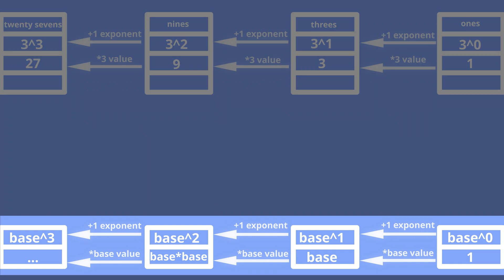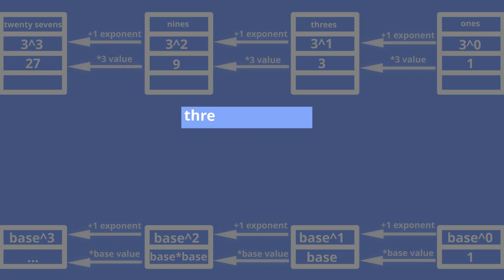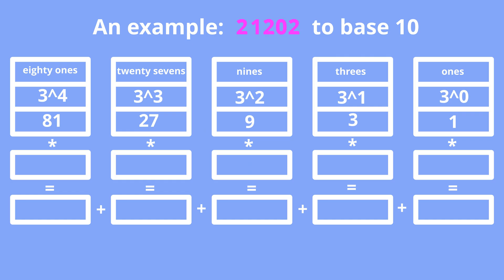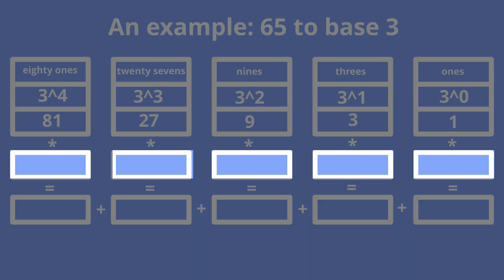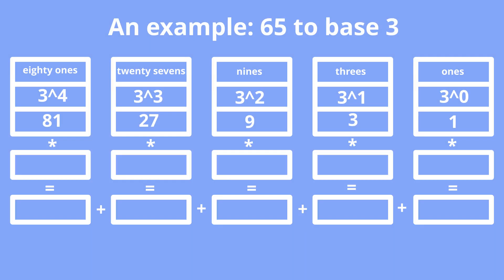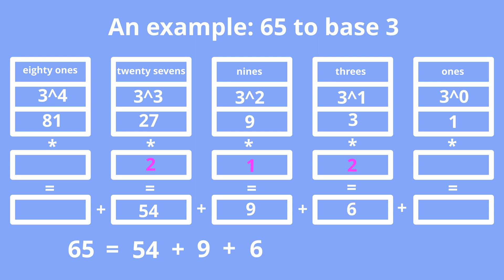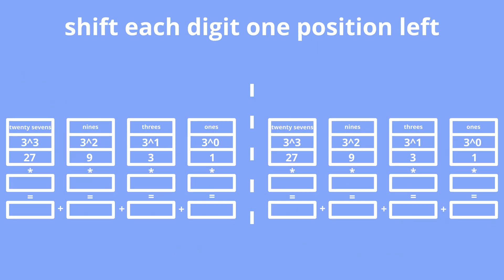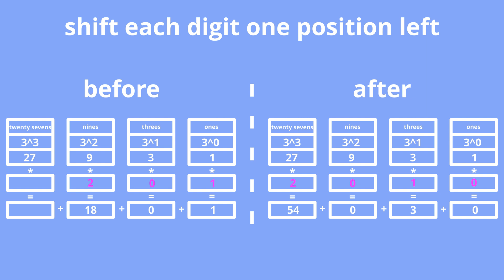Base 3. Ternary number system. Computer science explained.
In this video, I explained the ternary number system.